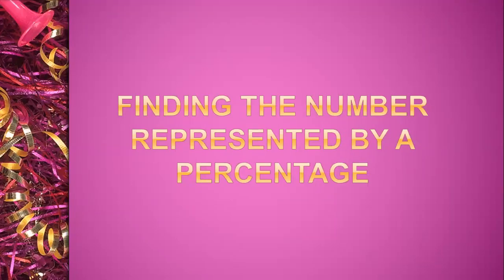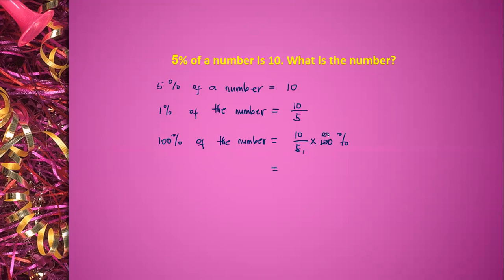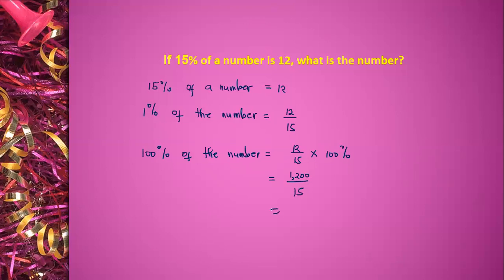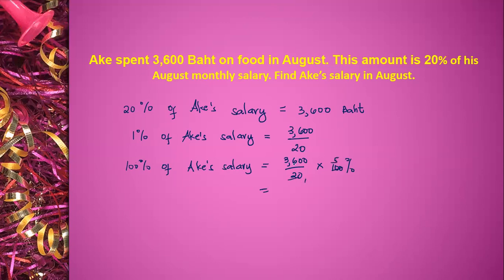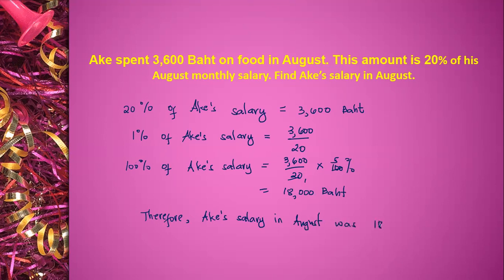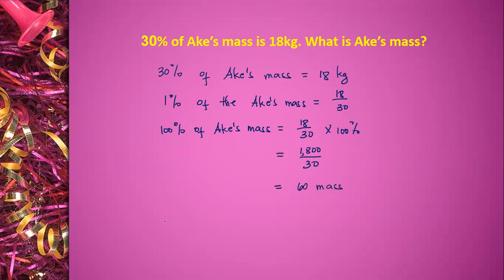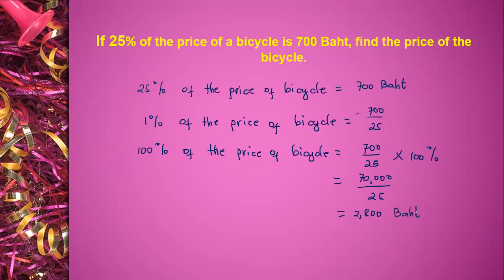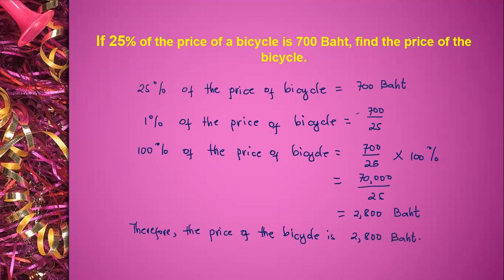Finding the number represented by a percentage